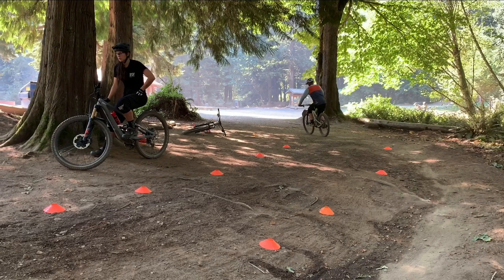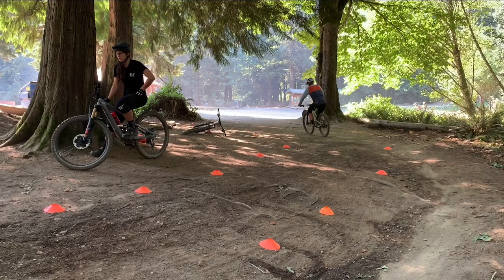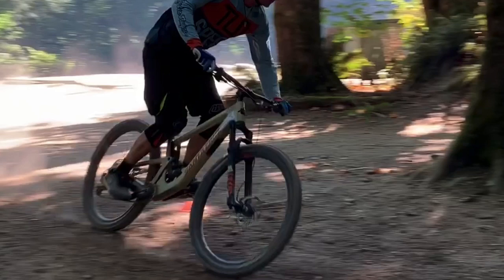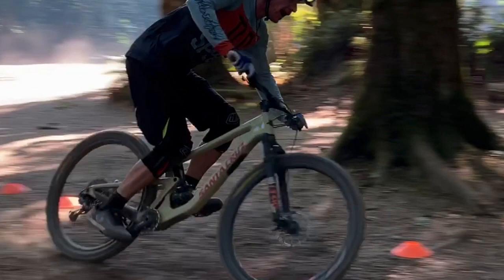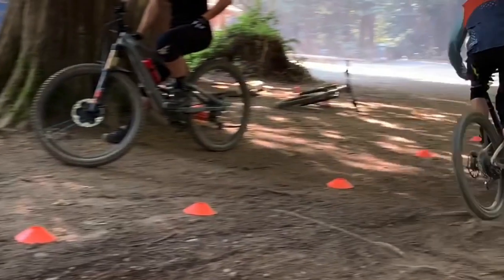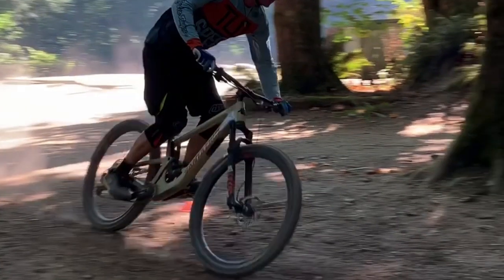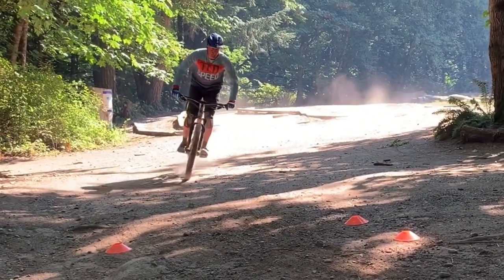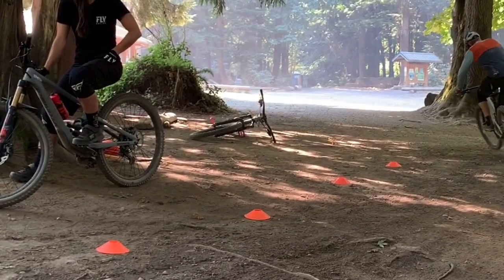Fluidride MTB Feedback Friday #17 - Off-Camber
Welcome to Feedback Fridays by Fluidride Mountain Bike Instruction. In this video, Simon Lawton (owner | founder of Fluidride) teaches us how to move through the correct body positions to maintain traction in an off-camber turn.